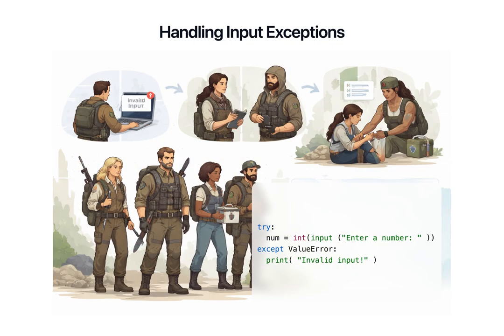Python programming language. User Input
## Learn to effectively capture, validate, and process user input in Python.

Discover how to use Python's input() function, convert data types, validate entries, and handle exceptions. Enhance your coding skills with user-friendly prompting techniques. Perfect for beginners and seasoned developers looking to refine input handling.

### 00:02 Basic Input Function in Python
Summary:
- Use input() to read user data
- Captures input as a string
- Essential for interactive programsname = input("Enter your name: ")
print("Hello, " + name)

### 00:04 Converting Input Data Types
Summary:
- Convert strings to integers
- Convert strings to floats
- Use type conversion functionsuser_input = "42"
int_value = int(user_input)
float_value = float(user_input)
print("Integer:", int_value)
print("Float:", float_value)

### 00:06 Validating User Input
Summary:
- Check input against criteria
- Ensure data integrity
- Prevent processing errorsdef validate_input(data):
  if not data.isdigit():
    raise ValueError(
     "Invalid input")
  return True

### 00:08 Handling Input Exceptions
Summary:
- Use try-except blocks
- Catch invalid input errors
- Maintain program stabilitytry:
  num = int(input("Enter a number: "))
except ValueError:
  print("Invalid input!")

### 00:10 Designing User Prompts
Summary:
- Create clear prompts
- Guide user input
- Improve user interactiondef prompt_user():
  input("Enter your name: ")
  input("Enter your age: ")

prompt_user()